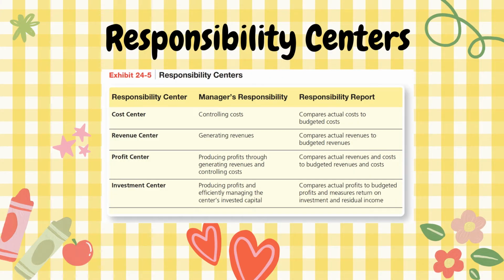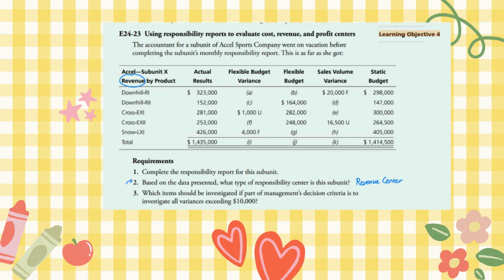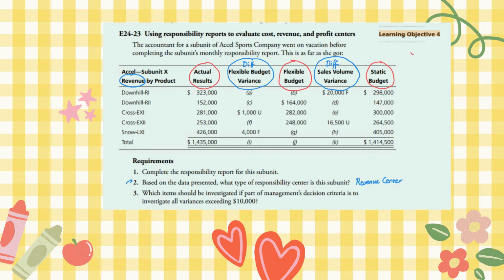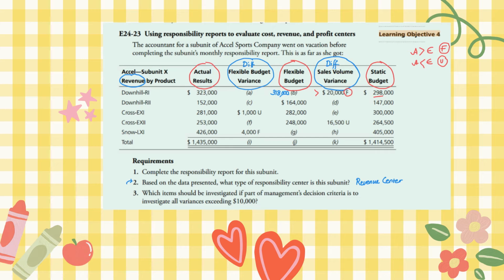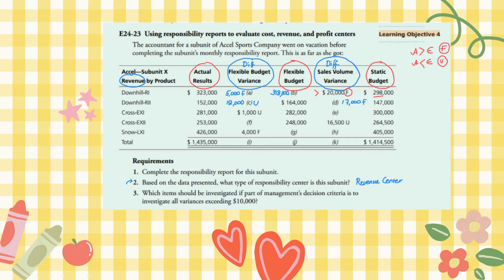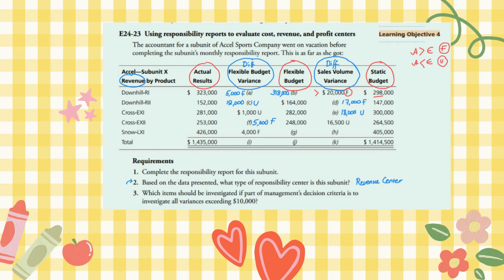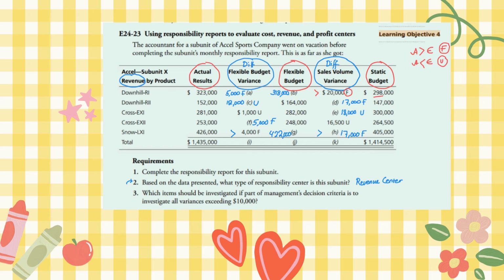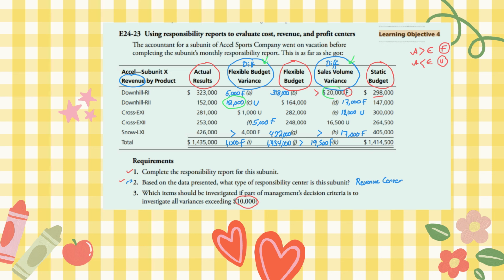Revenue Center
In this video, I will explain one of the responsibility centers which is the revenue center using Horngren's Accounting 11th edition.